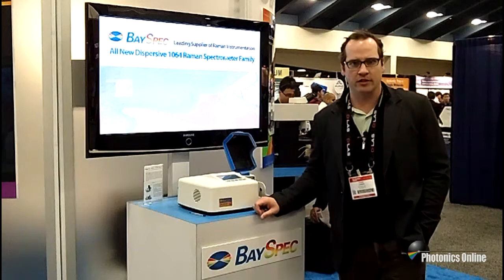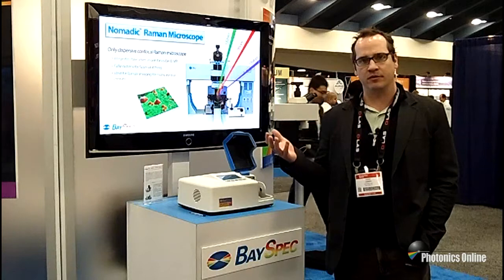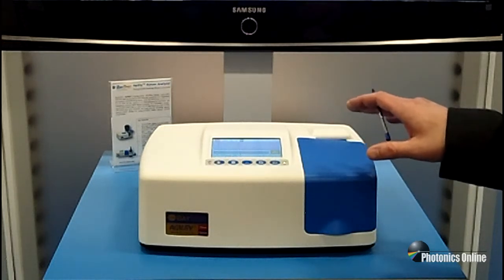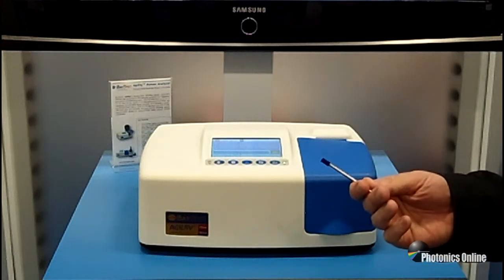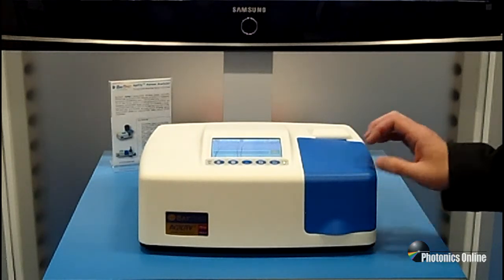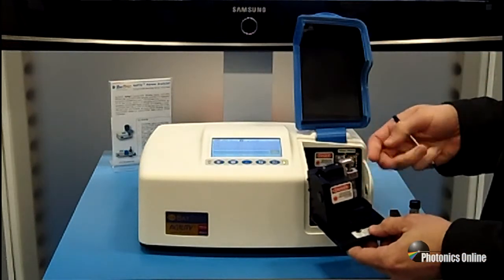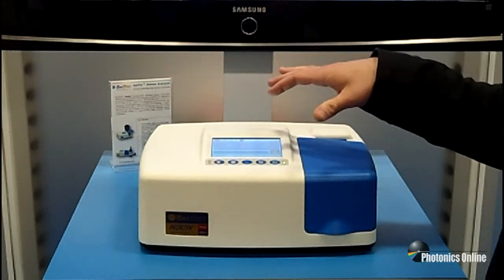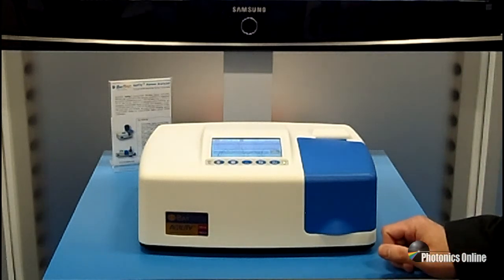Ultraportable And Fully Automated Benchtop Raman Spectrometers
Chad Lieber, senior application specialist for BaySpec, introduces us to the Agility series of portable benchtop Raman spectrometers at Photonics West 2013. These spectrometers are available in 532, 785, and 1064 nm wavelengths. Custom wavelengths are also available, as well as a dual wavelength mode. Falling price barriers and a reduction in physical dimensions have greatly increased this spectrometer's potential areas of applications.